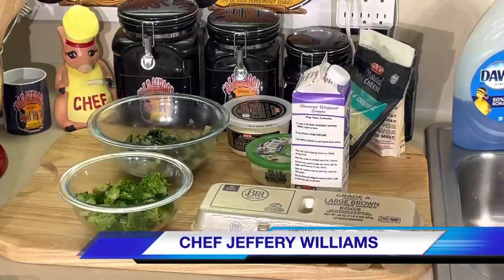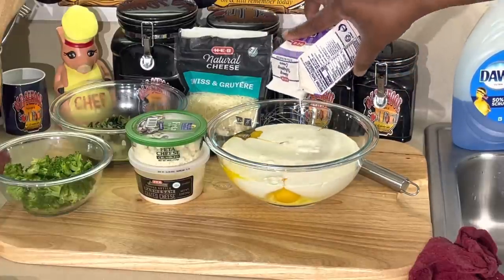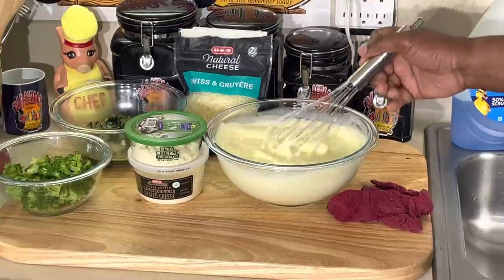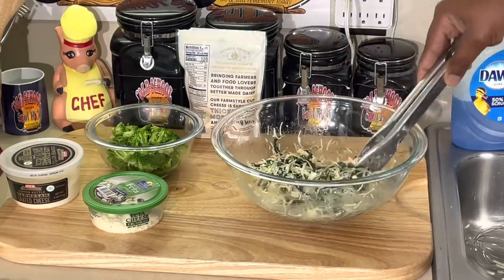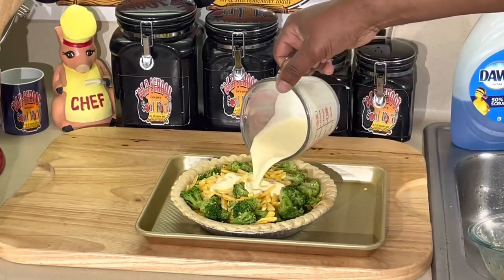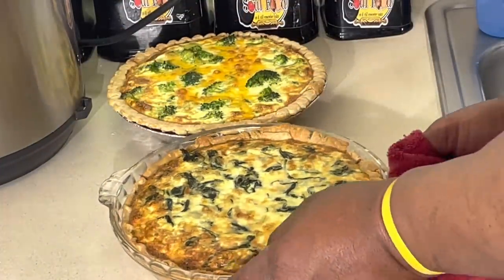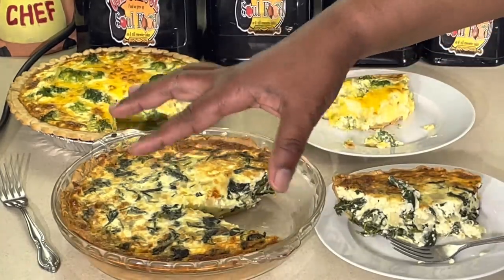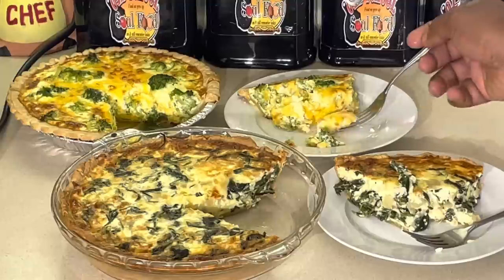MY TWO FAVORITE VEGETABLE QUICHE/SPINACH AND ONIONS BROCCOLI AND CHEESE /BIG COUNTRY BREAKFAST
This super easy Quiche Recipe is so delicious and simple to make. Quiche is one of my favorites because its so versatile. It works just as well for breakfast as it does for dinner! Feel free to be creative and switch it up with your favorite cheeses, vegetables, or meats to make it perfect suit your taste!

THIS RECIPE IS FOR TWO DIFFERENT TYPES OF QUICHE

Ingredients:(BROCCOLI AND CHEESE QUICHE)
1 pie crust par baked 3 minutes
4 large eggs
2 cup half and half or heavy cream
1 tsp salt and pepper
1  cup cooked broccoli chopped
1 cup cheddar cheese shredded

Ingredients(SPINACH AN ONION QUICHE)
1 pie crust par baked 3 minutes
4 large eggs
2 cup half and half or heavy cream
1 tsp salt and pepper
1 1/2 cups cooked spinach chopped
1 cup Swiss cheese shredded
1/2 cup  Gruyere cheese shredded
1/2 cup chopped onions sauteed

Instructions:
1. Preheat oven to 350F
2. In a large bowl, mix together eggs, half and half, salt and pepper.
3. Once the pie crust is thawed, pierce the bottom with a fork then sprinkle the spinach,onions, and 1 cup of the Swiss and Gruyere cheese mix into the pie crust. Pour the egg mixture over the top
4. Bake for 25 minutes covered then cover with aluminum foil for the remaining 10 minutes if the crust starts to brown too much.
5. Once the center is completely set, let cool for 5-10 minutes before slicing and serving.

MY MAILING ADDRESS IS:
23501 CINCO RANCH BLVD
SUITE H120
PMB  # 142
KATY,TEXAS 77494